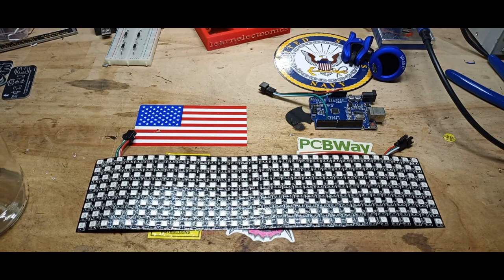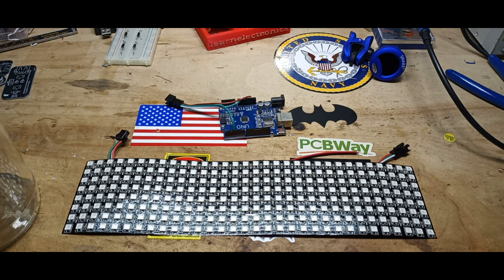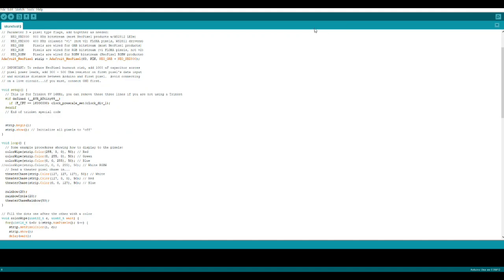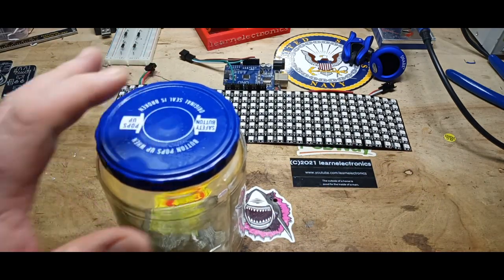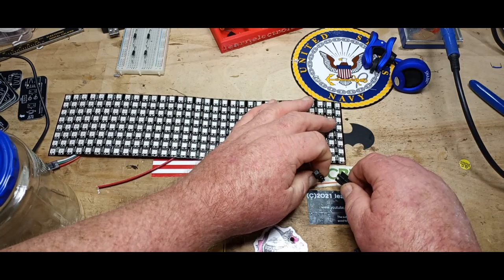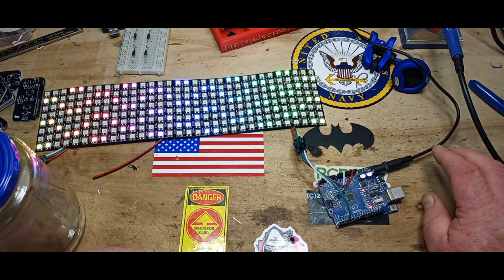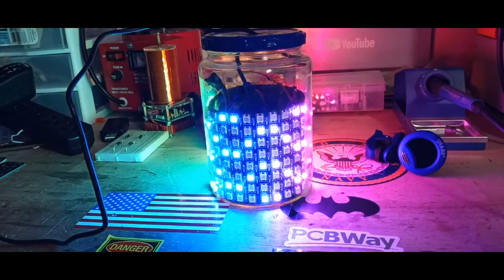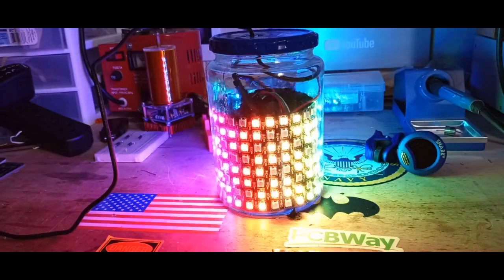Easy Arduino & Neopixel Feature Light DIY KIDS ANYONE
In this video we use an Arduino Uno R3 to drive an 8x32 WS2812B (Neopixel)matrix. We put the Arduino and the matrix in a large glass jar, pop a hole in the lid and bing, bang, boom, you gotta cool feature light.

Arduino Uno r3
8x32 WS2812B Matrix
6V1A power Supply

HEY YOU ABOUT TO POST SOMETHING STUPID:
It will do me in me one day. I'm doing ok right now, but someday...

Geaqr I use:
Multimeter leads: Probemaster me in